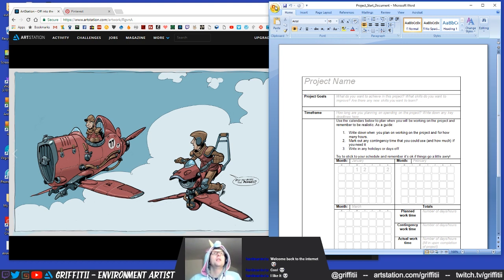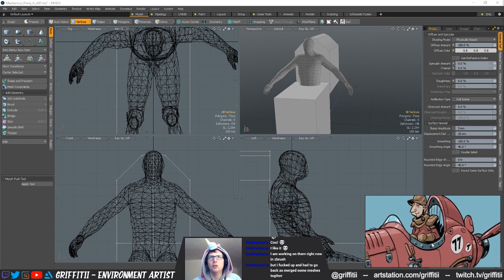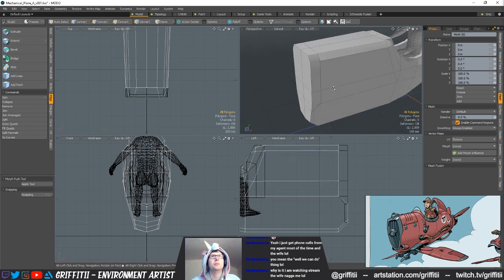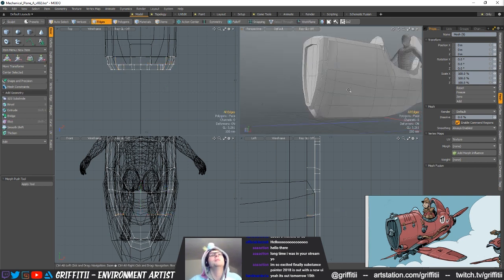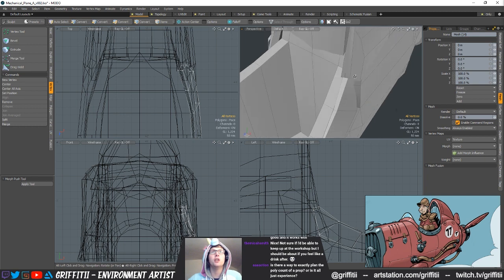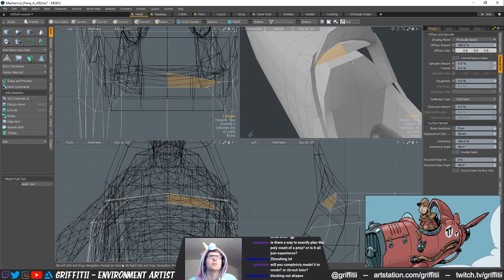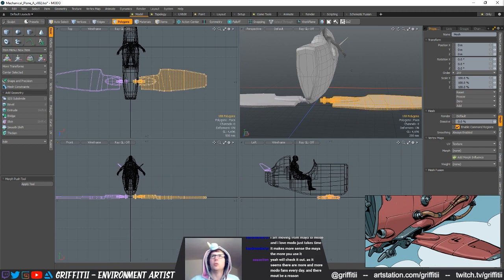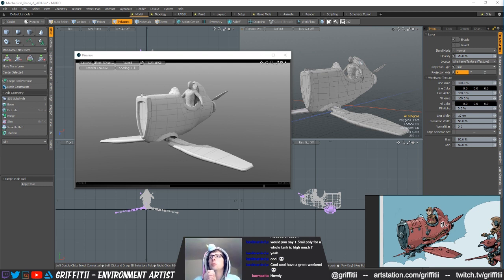Creating a stylised plane | Full Process | Project Planning and block out start